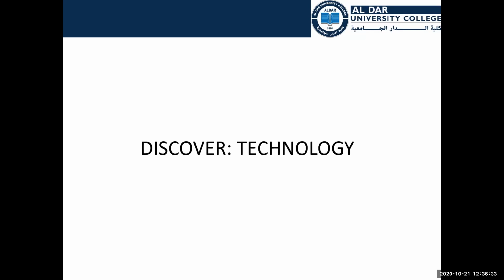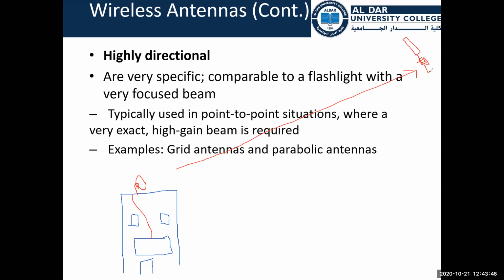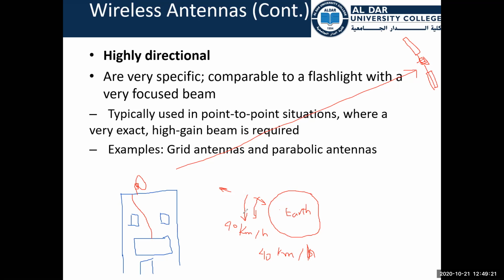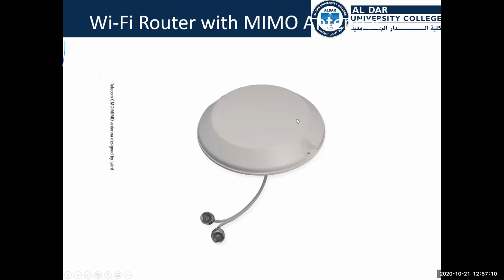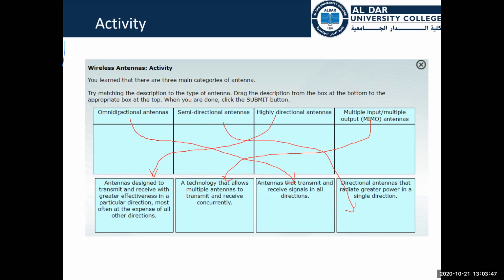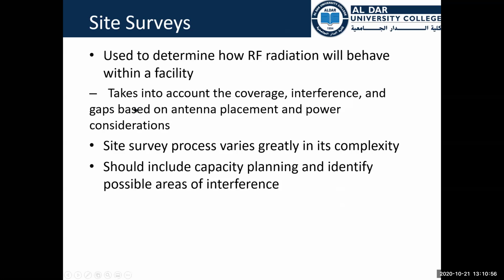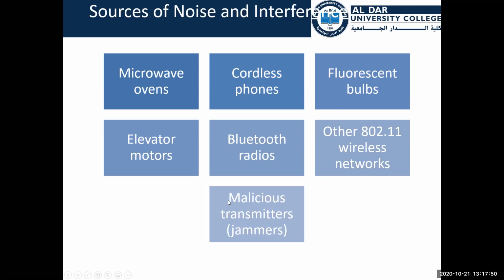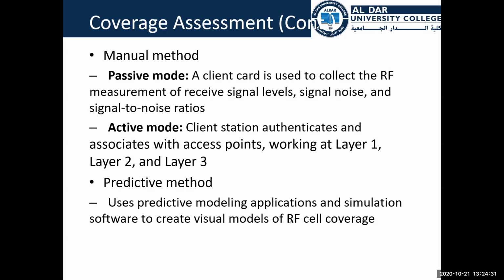Lecture 5 : WLAN how it works Part II